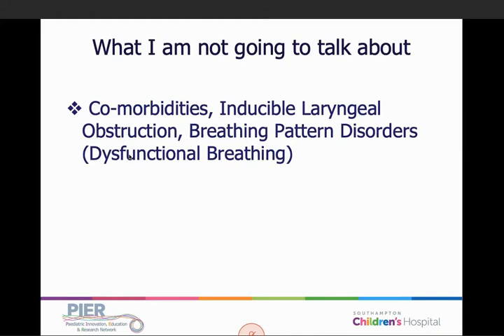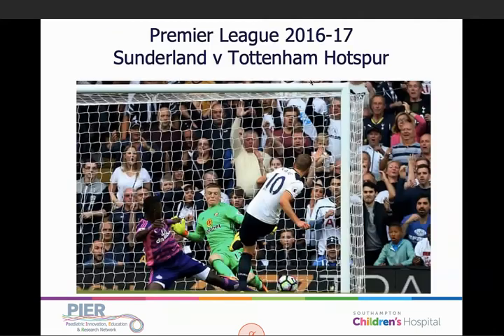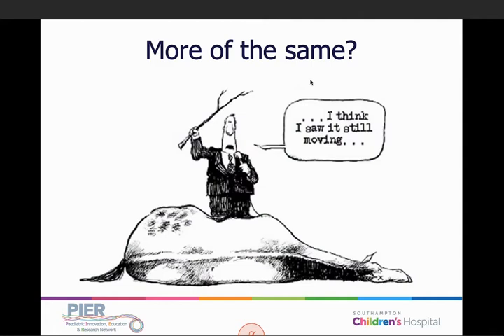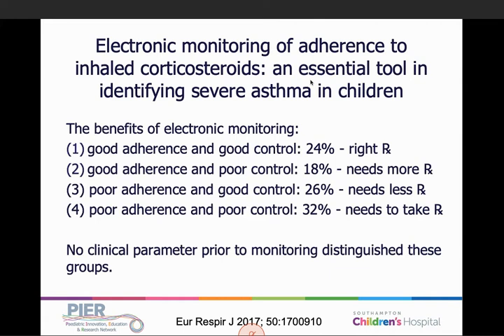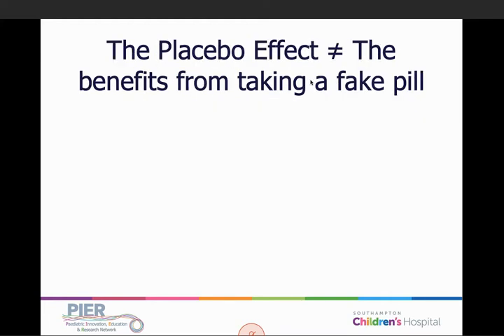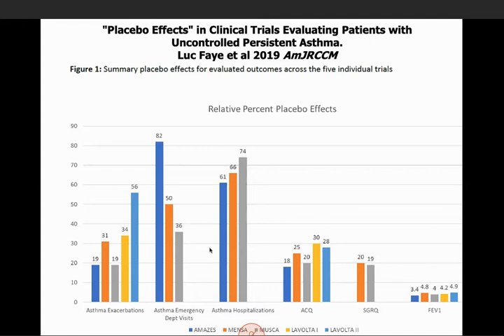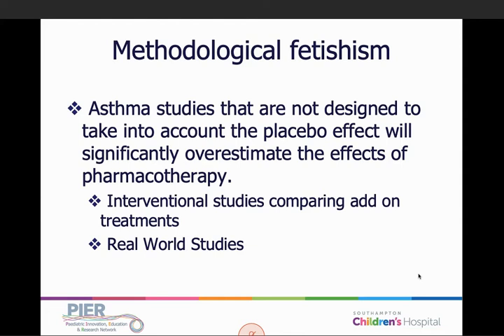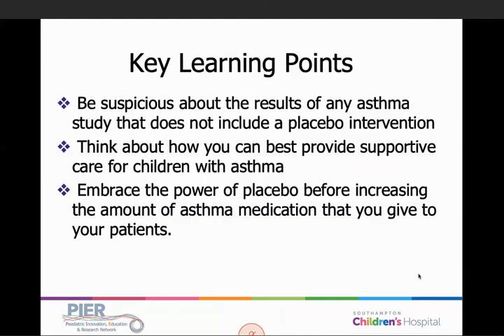Difficult Asthma by Prof Gary Connett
Prof Gary Connett, from University of Southampton, UK presents an interesting perspective of managing Difficult Asthma - The Placebo Effect